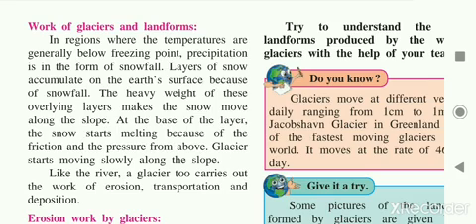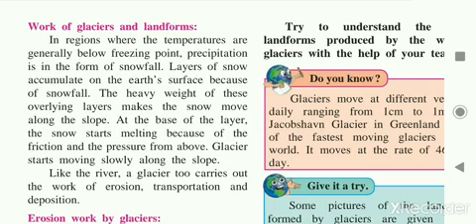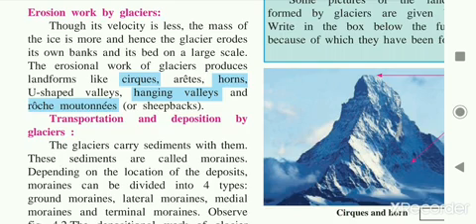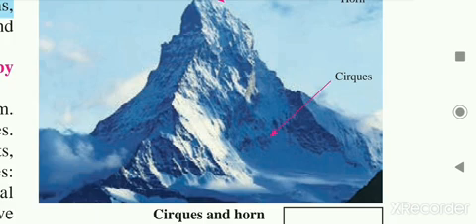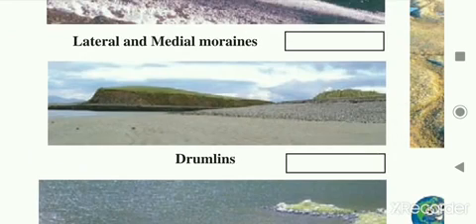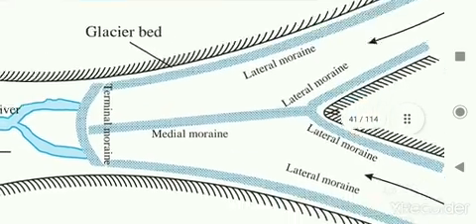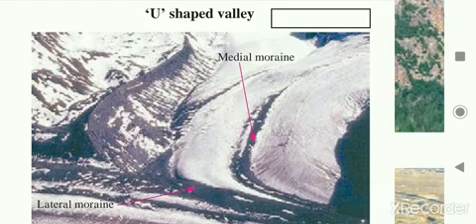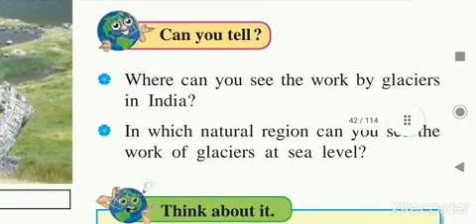September 6, 2021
Work of Glacier and landforms